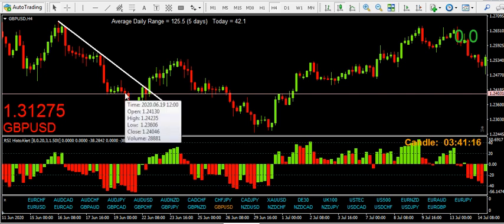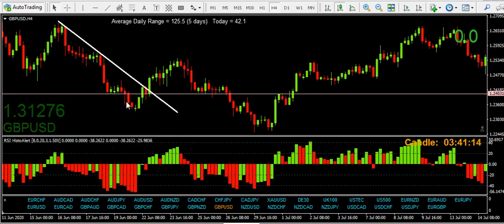Back to basics candles and trendlines